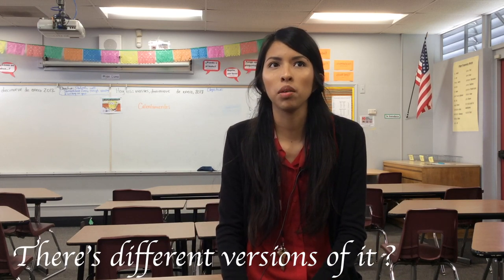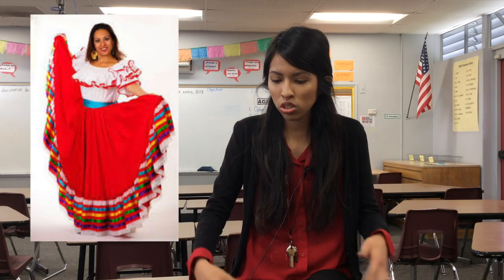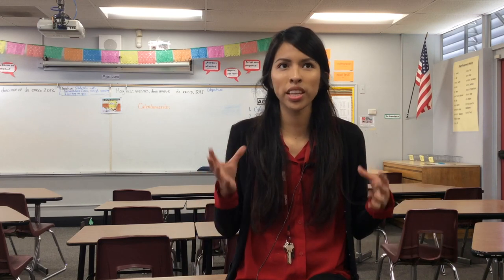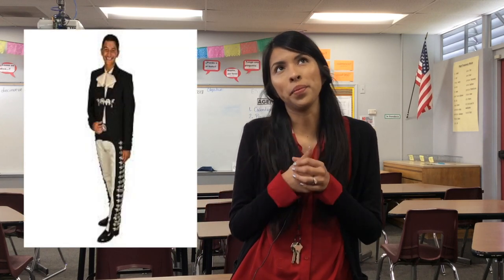Baile Folklórico- Traweek TVJ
Traweek TVJ presents to you Baile Folklórico. This is a Spanish dance from Mexico. It's taught here at Traweek by our very own Spanish teacher, Ms. Luna. This is the first time and year that Traweek has given an opportunity to us, students to learn a dance.
MUSIC USED IN THIS PRODUCTION:
Suavemente - Elvis Crespo
Charanga Campesina - Fruko y Sus Tesos